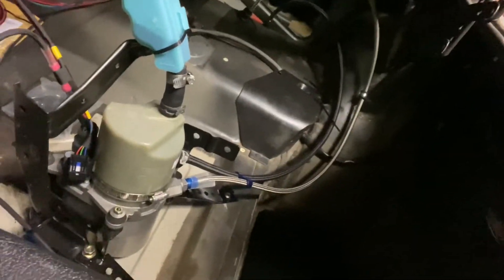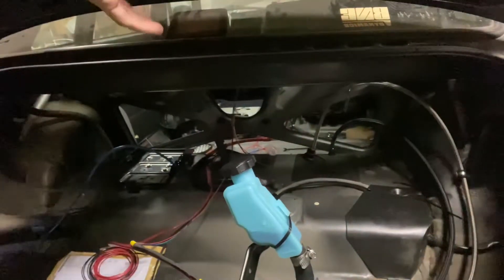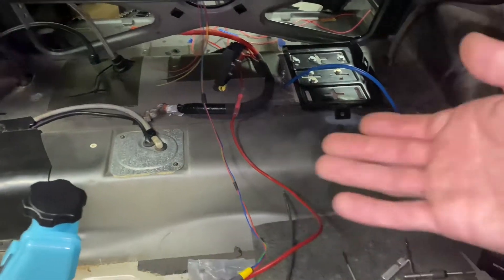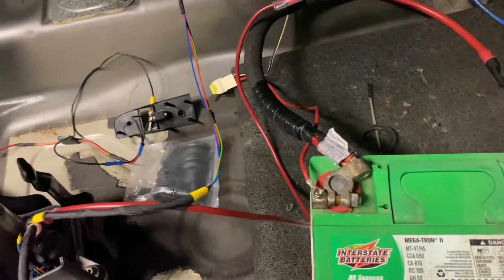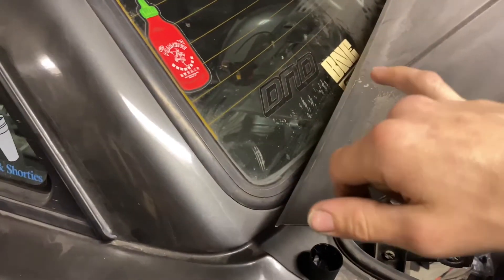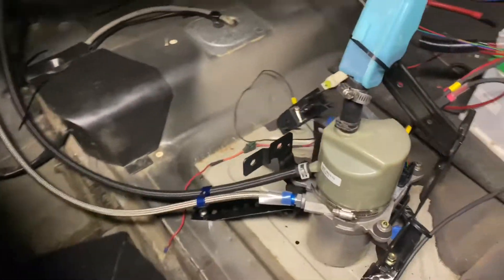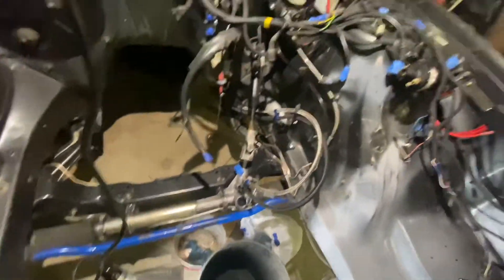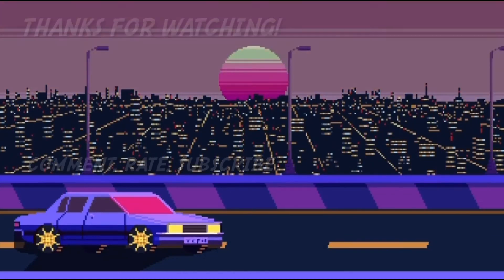VOLVO EPS PUMP WITH VARIABLE SPEED CONTROLLER!?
Volvo electric power steering converted to work in a Volvo 240. Still need to road test it, but that’s a whole other video!

Love, peace, and chicken grease!